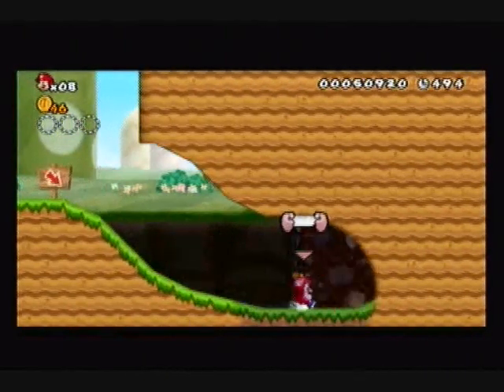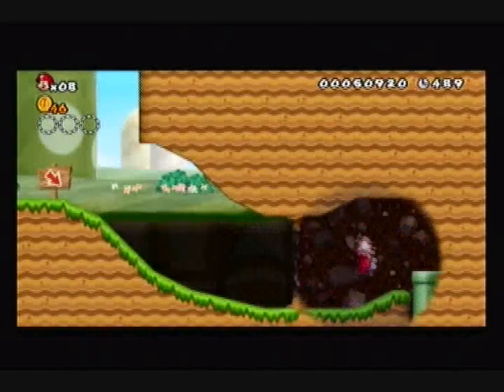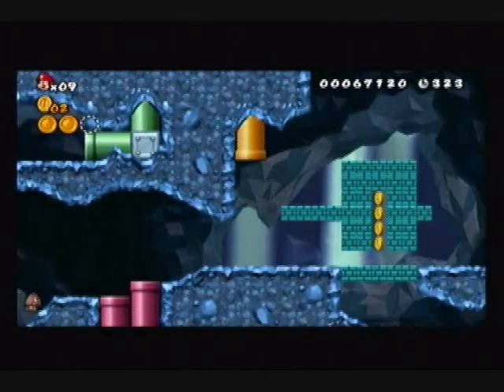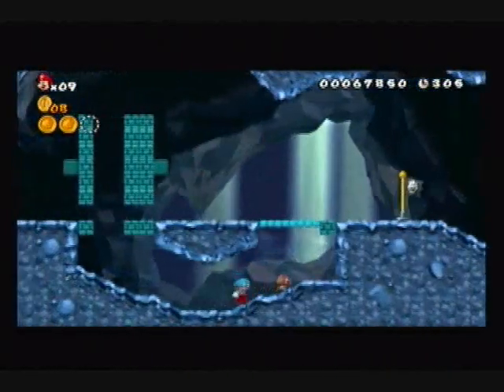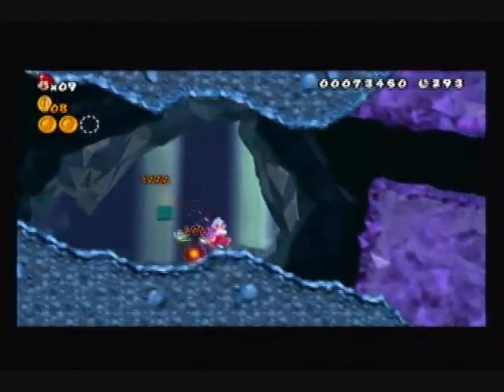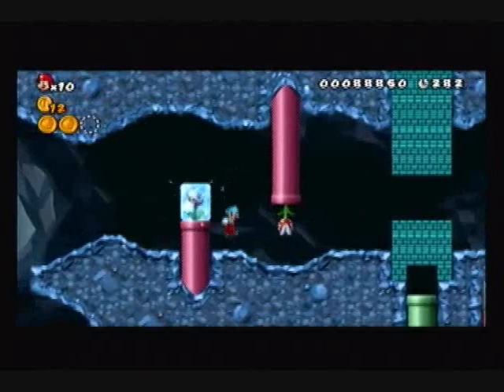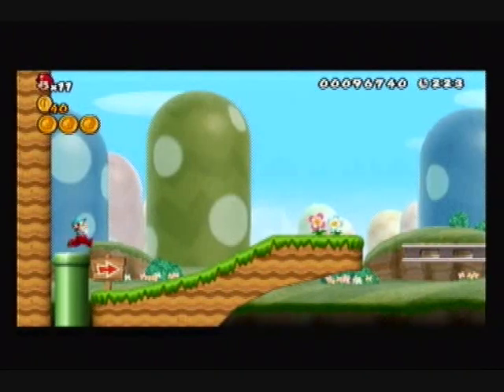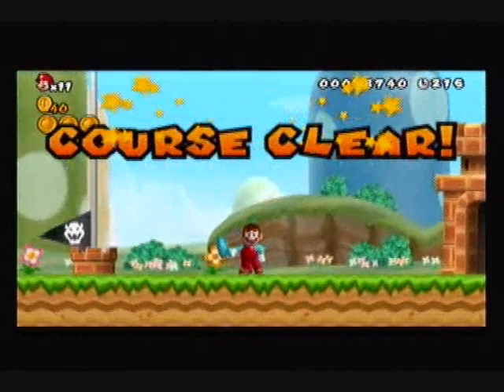Let's Play New Super Mario Bros. Wii 002: Going Underground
Nice to see the underground stages again.